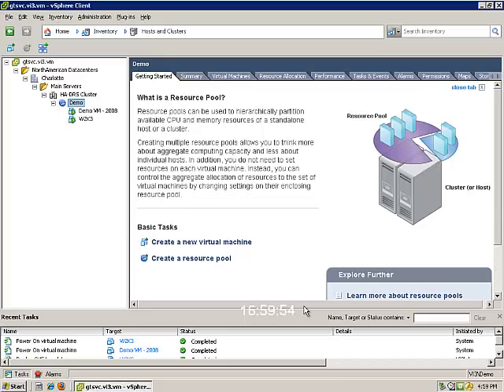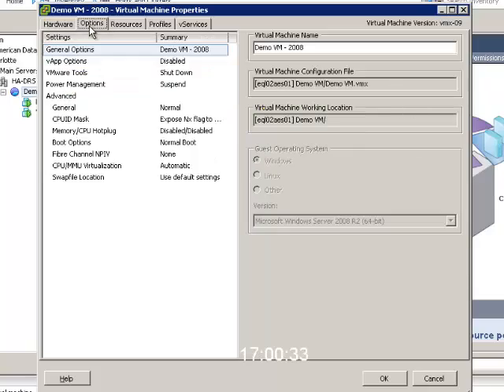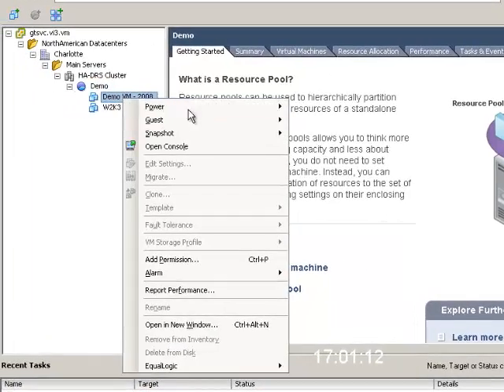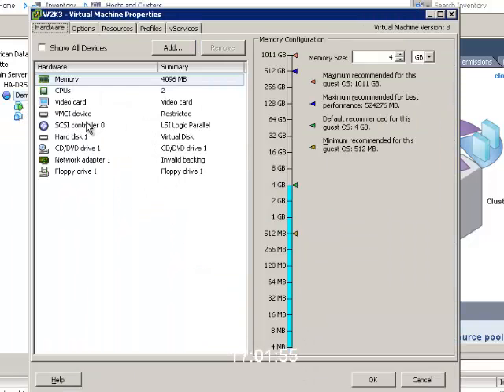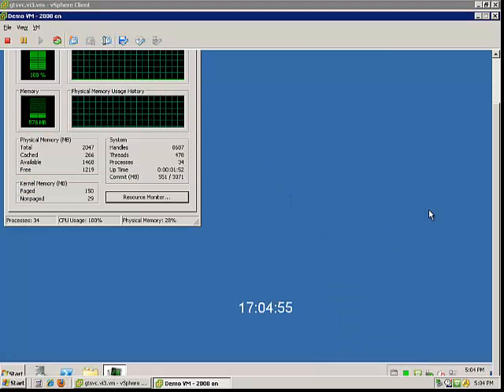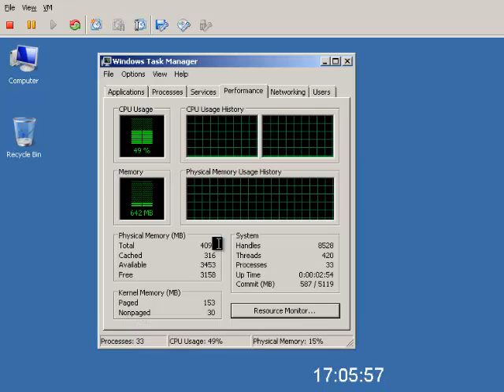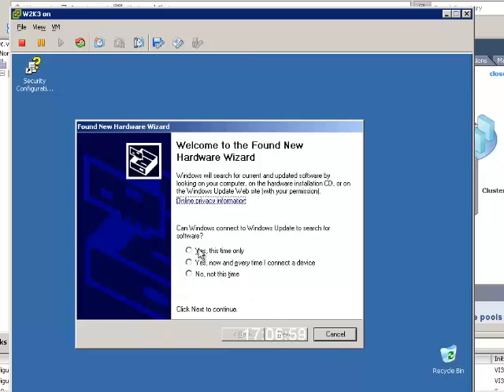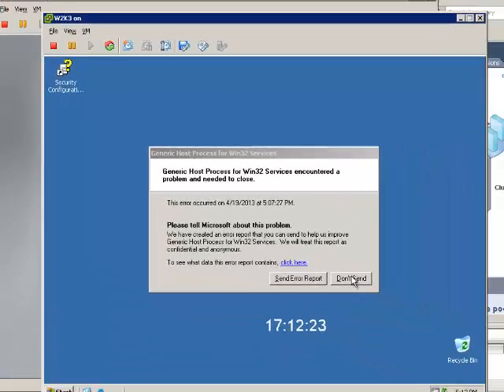Hot Add features of VMware on a Virtual Machine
Learn about the Hot Add features of VMware on a Virtual Machine in this free technical demonstration. Thanks to our partners at VMTraining!